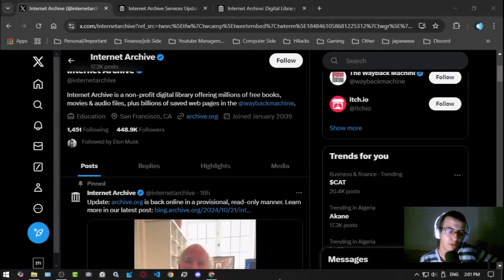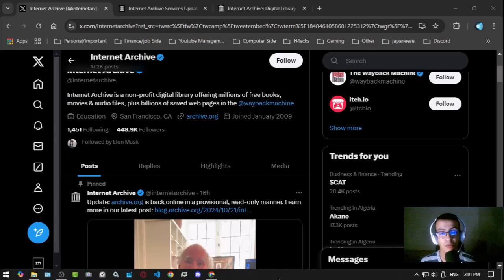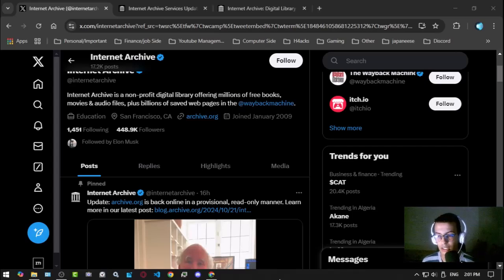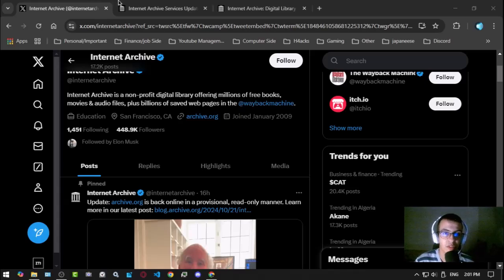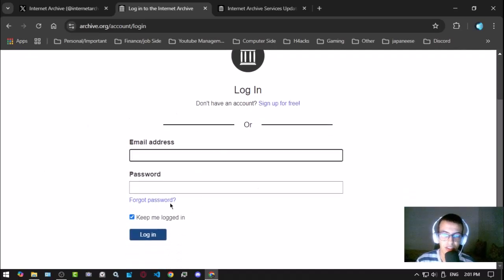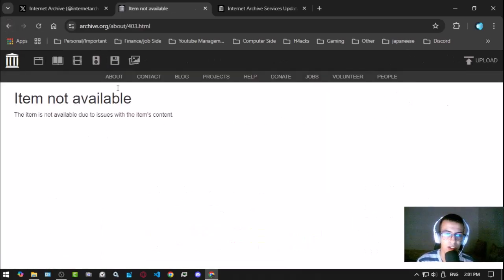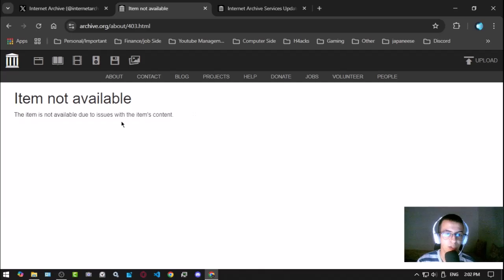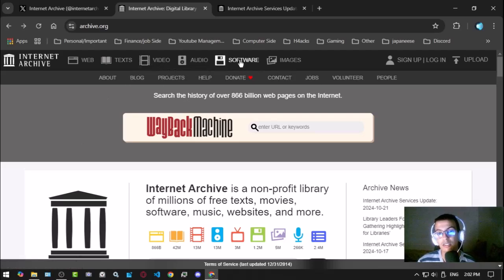Internet Archive Is Back As Read Only, And What You Need To Do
The Internet Archive is a nonprofit digital library that offers free access to millions of books, movies, software, music, and archived web pages through its Wayback Machine. Founded in 1996, it aims to provide "universal access to all knowledge" and preserve digital content for future generations​, The IA Team have recovered From their hack in the pas 2 weeks, however there is something i have to advice for.